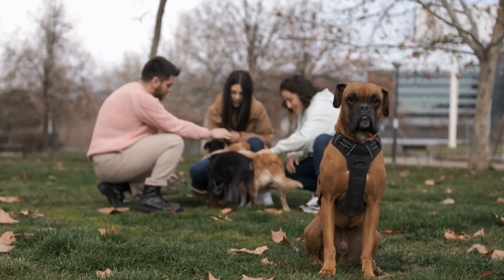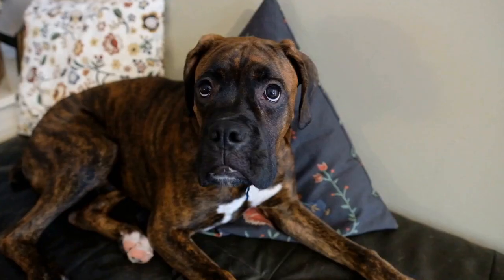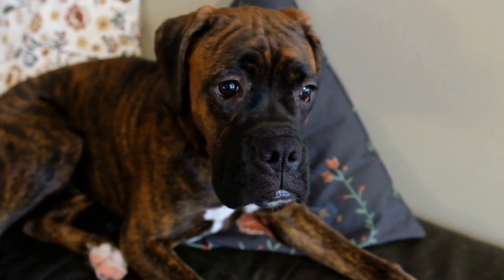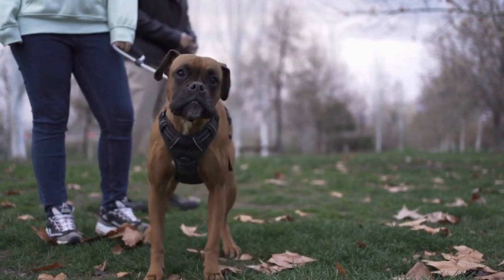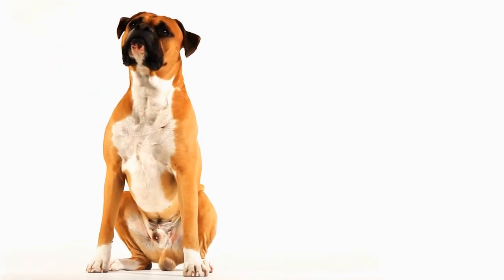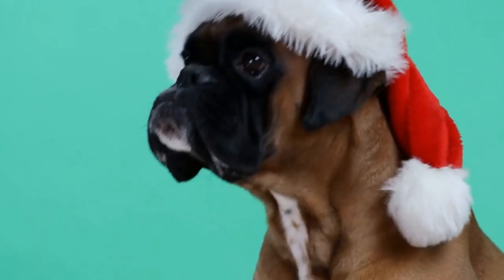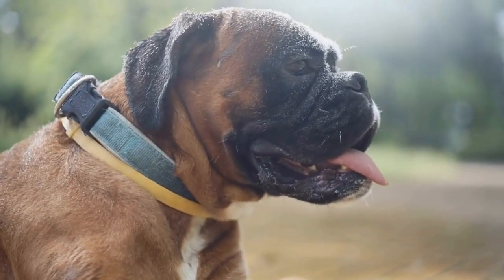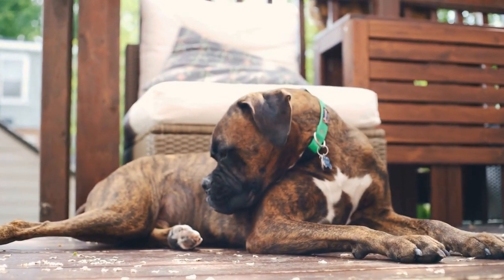How to Choose the Perfect Bed for Your Boxer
Boxers are strong, energetic, and intelligent dogs that need a comfortable bed to support their wellbeing. When looking for the perfect bed for your Boxer, size is key. Make sure to choose a bed that is big enough for your dog to stretch out and relax in. Additionally, consider the material of the bed to ensure your pup's comfort. Look for beds with durable fabrics such as cotton, denim, or fleece. Finally, be sure to check for extra features like washable covers or removable cushions. Boxer bed, dog bed, cotton, denim, fleece, washable cover, removable cushion.